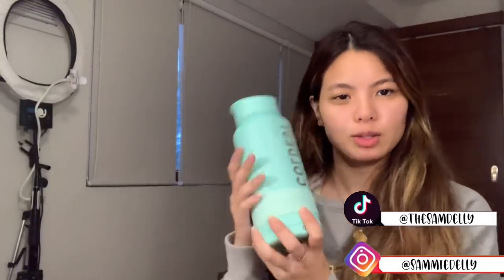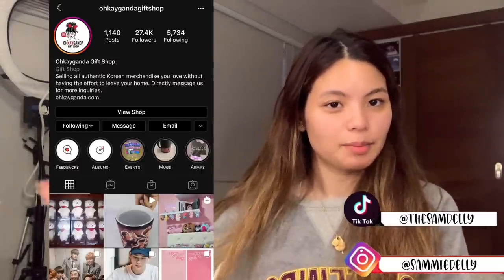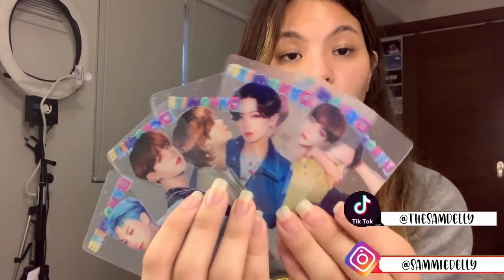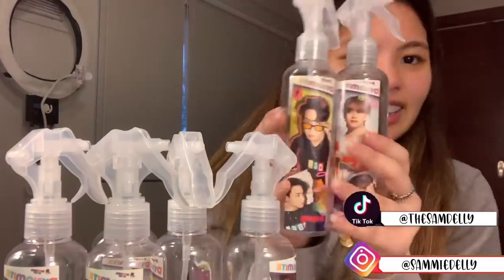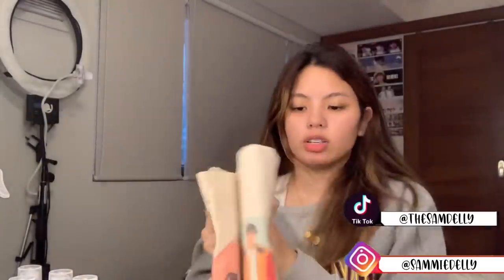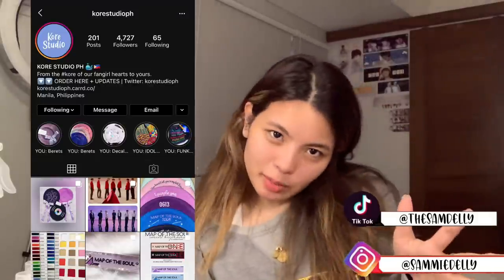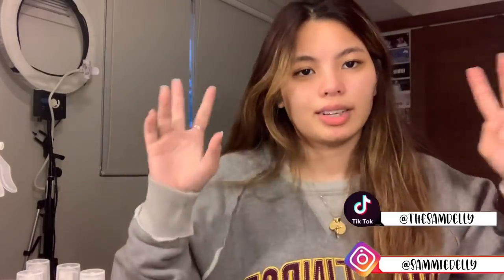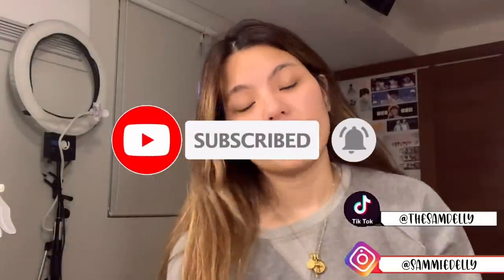SHOPEE & IG HAUL | SimplySammie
With love,
Sammie xx